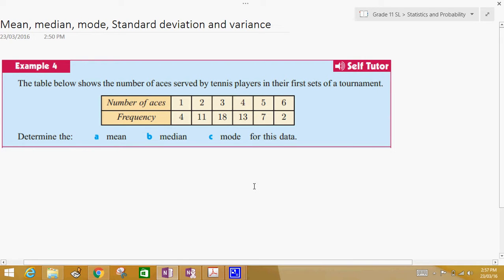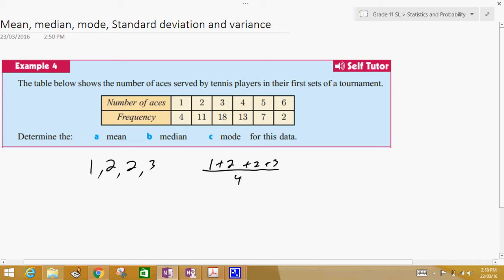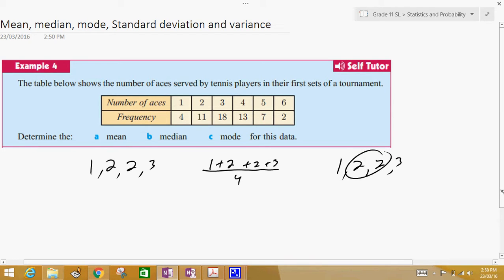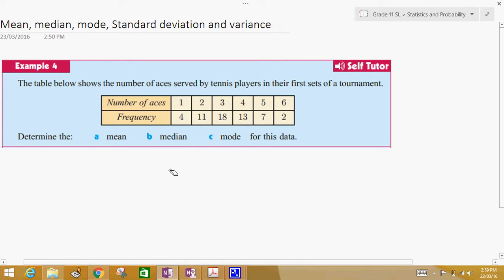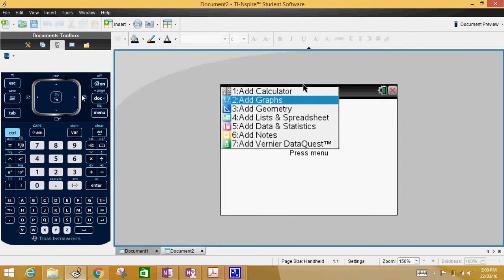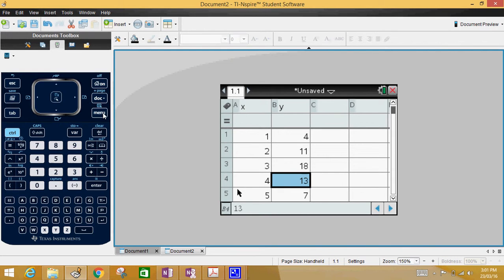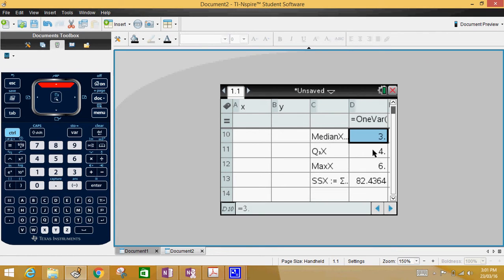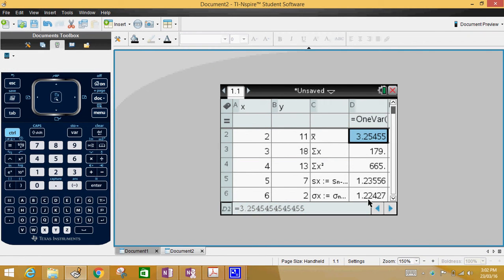Mean, median, mode, standard deviation and variance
A short review or preview into the mean, median, mode, standard deviation and variance.